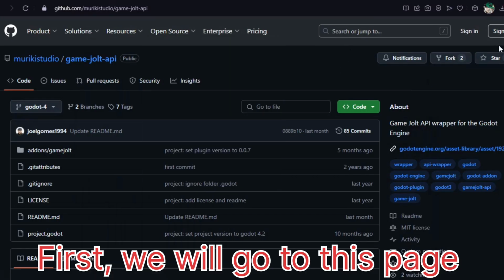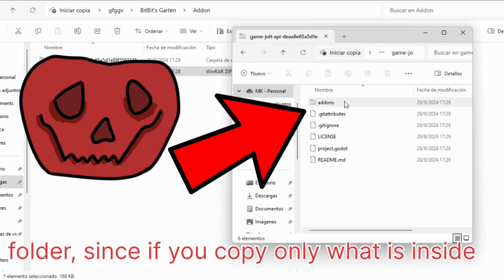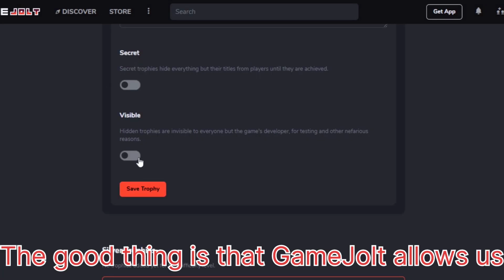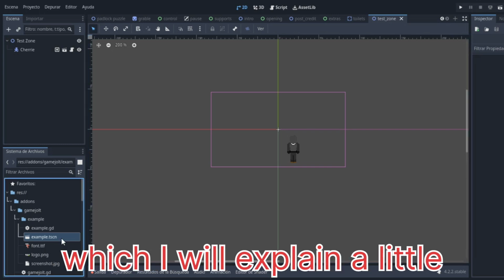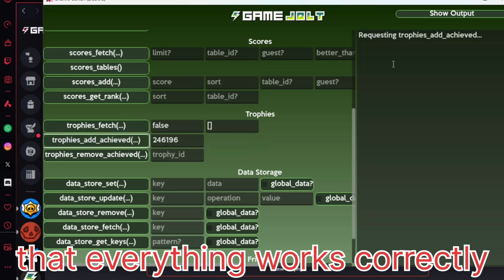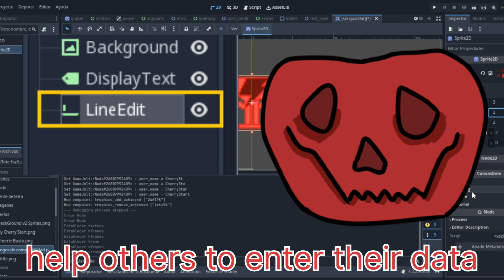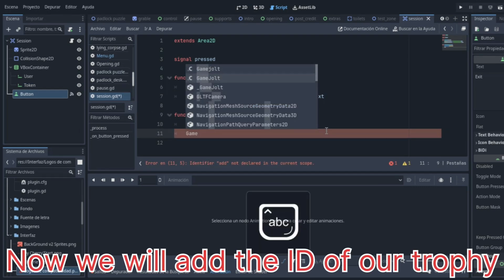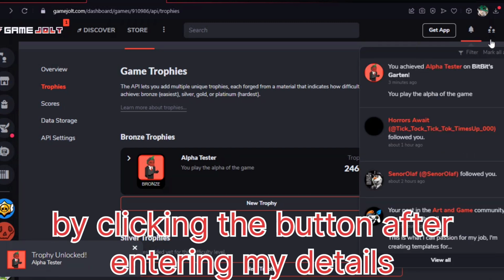Adding GameJolt trophies to Godot 4 - Tutorial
Hello everyone, I'm making this video so that no one is suffering from not understanding certain parameters, everything I say I got from reading the addon documentation